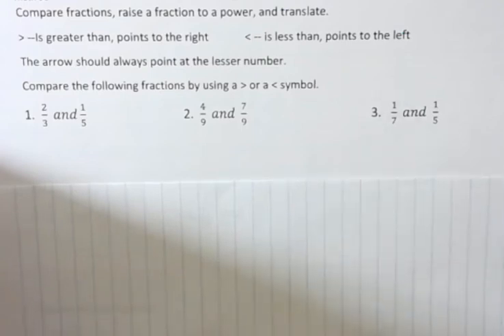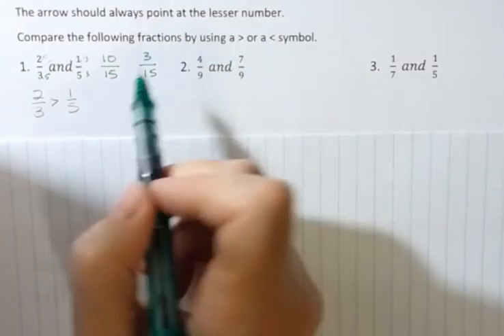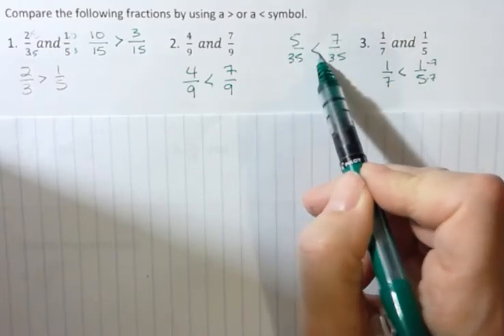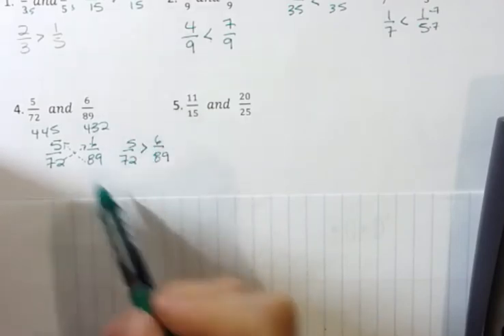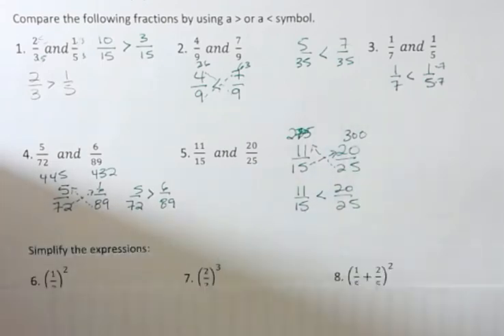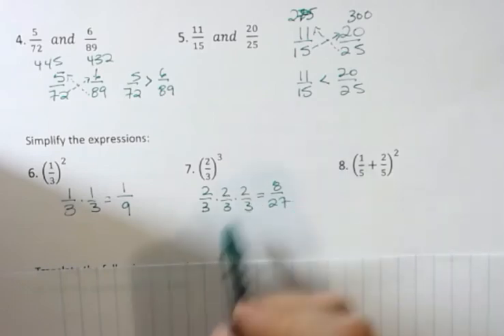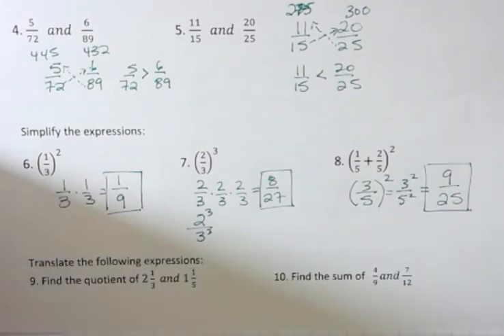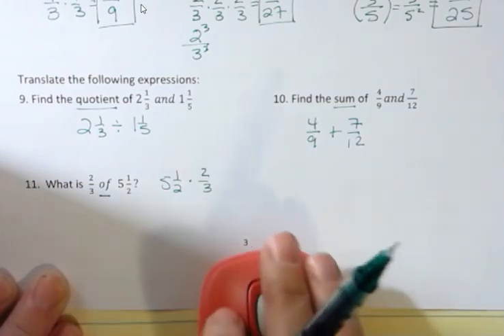Fractions: Compare, simplify exponents, and translate expressions.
Compare fractions using inequality symbols.  Simplify fractions with exponents, and translate English statement into mathematical symbols.